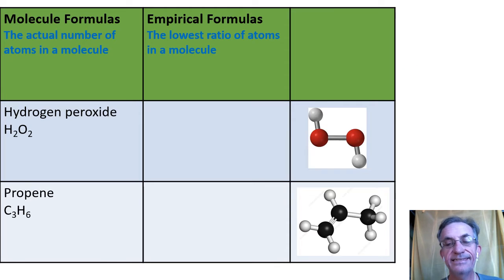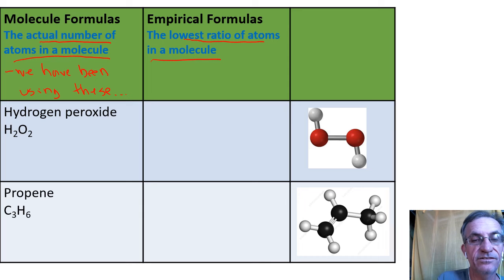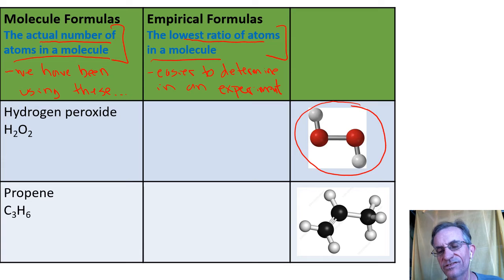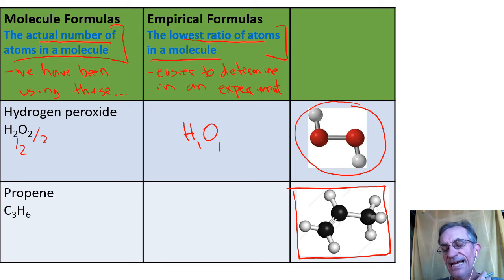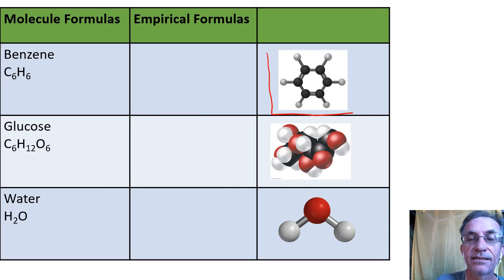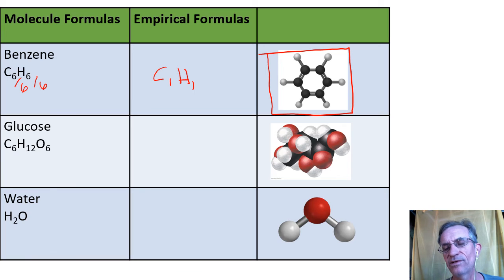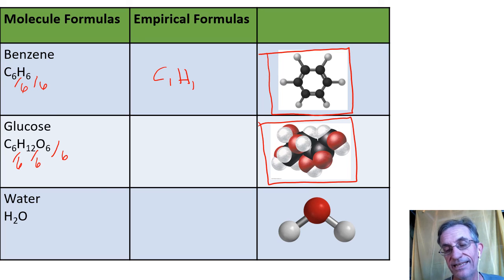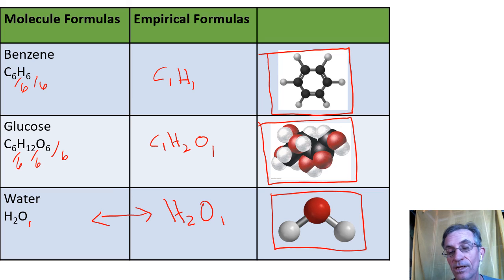Introductory Chemistry Lecture 13 Part B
Molecular Formulas versus Empirical Formulas